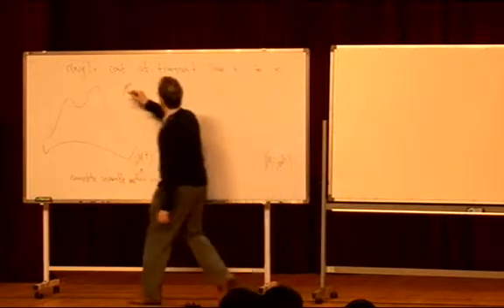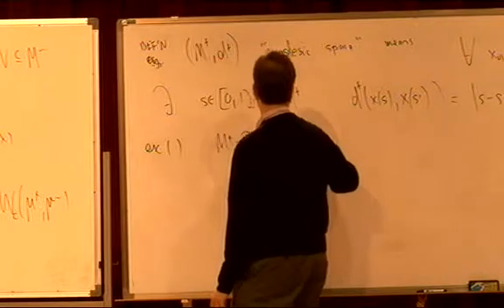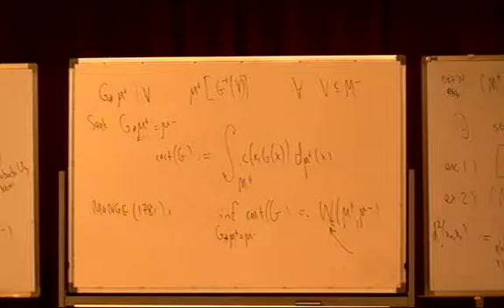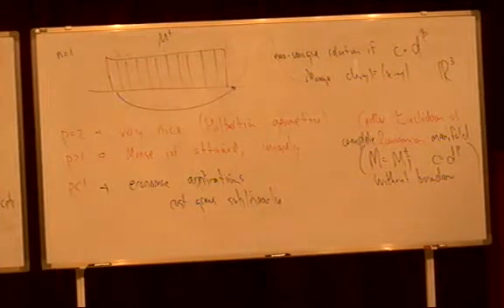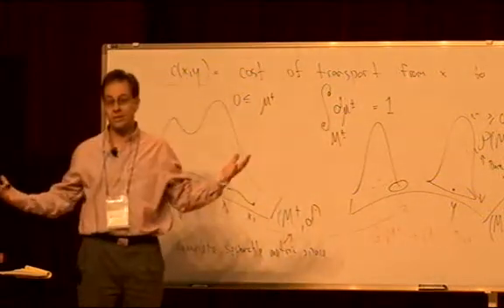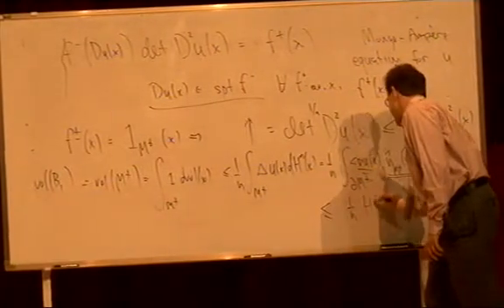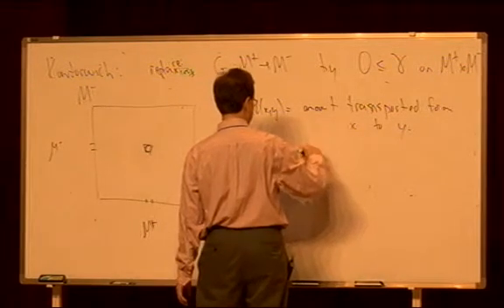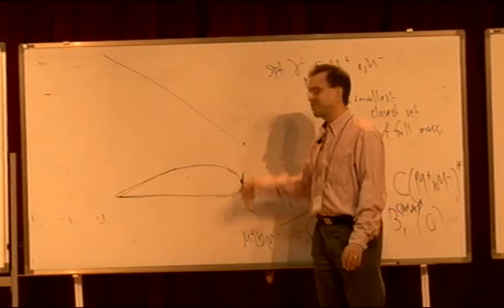Robert McCann (University of Toronto) / An introduction to optimal transportation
Korea PDE Winter School #2
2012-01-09